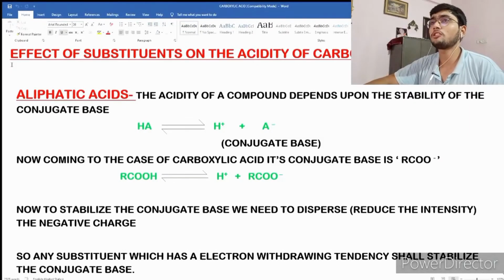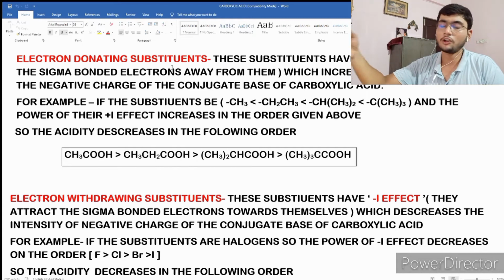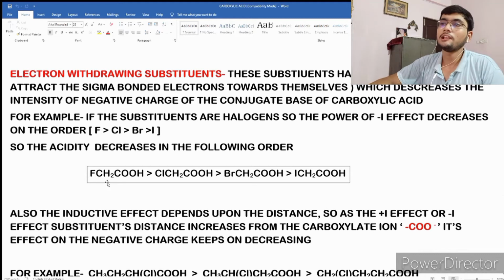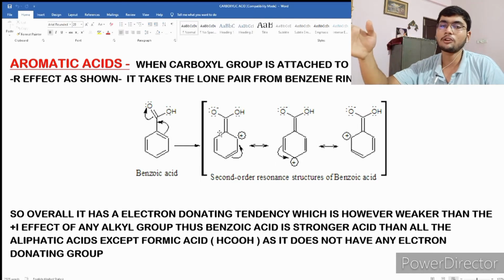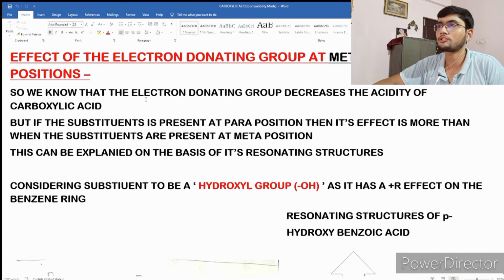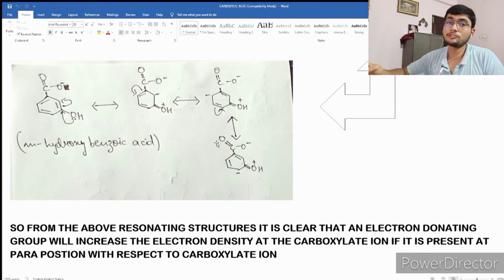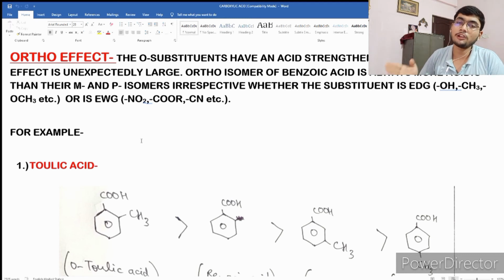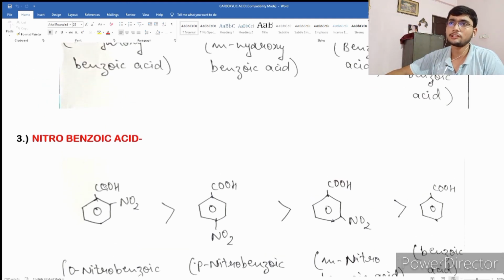CARBOXYLIC ACID CLASS 12 (PART 4) || EFFECT OF SUBSTITUENTS ON ACIDITY OF CARBOXYLIC ACIDS